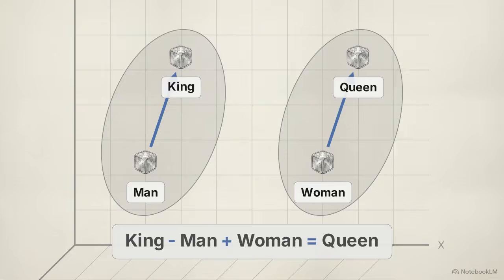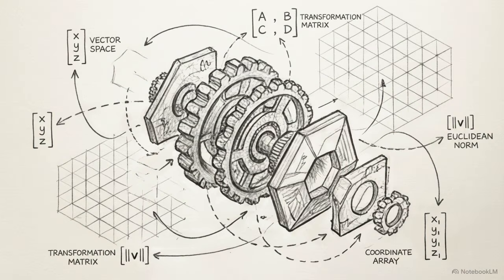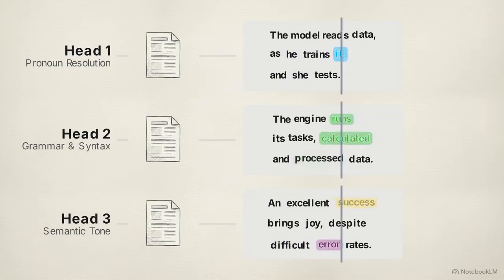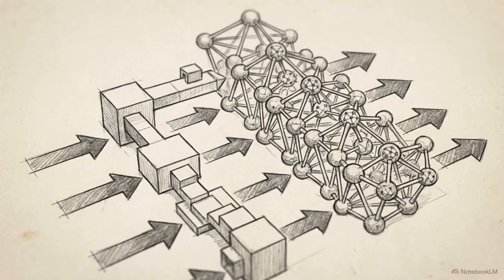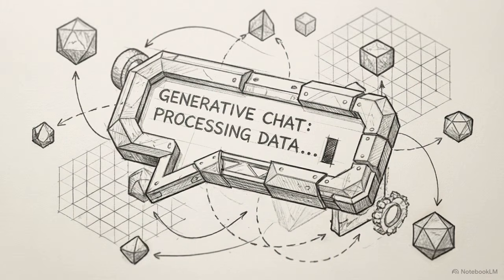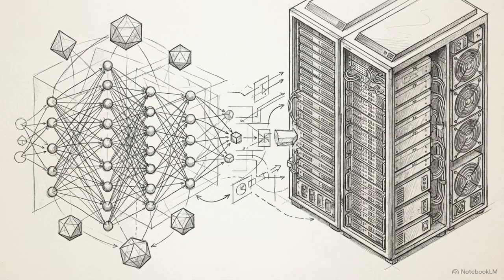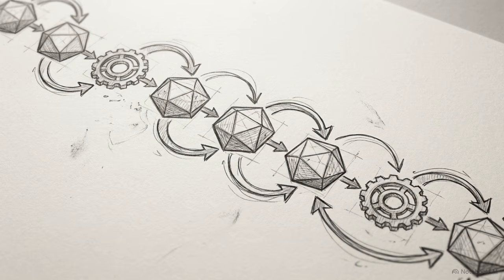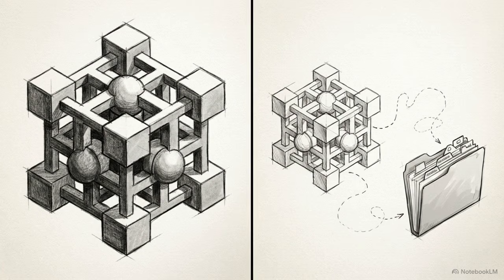The Geometry of Language Inside the Transformer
What if meaning isn't just words — but shape?
In this video, we go beyond the surface of how transformers work and explore something deeper: the geometric structure that emerges when language is mapped into high-dimensional space. Tokens aren't just symbols — they're vectors. Attention isn't just a mechanism — it's a lens that bends and reshapes that space in real time.
We'll walk through:

How words and phrases become points in vector space
Why semantic similarity is a matter of distance and direction
What attention heads are actually doing geometrically
How meaning is constructed, layer by layer, as information flows through the model

Whether you're a researcher, a grad student, or just someone who wants to genuinely understand what's happening inside a large language model — this one's for you.